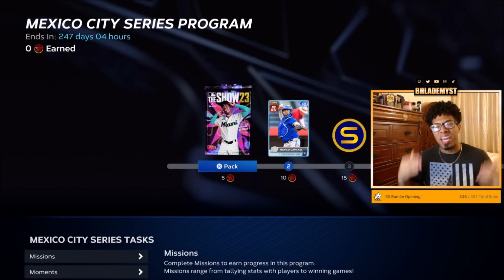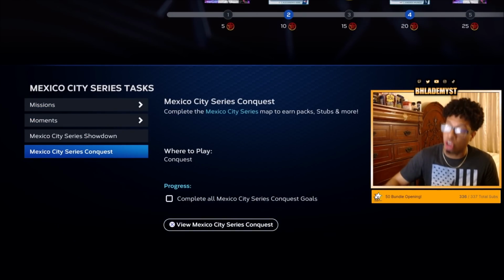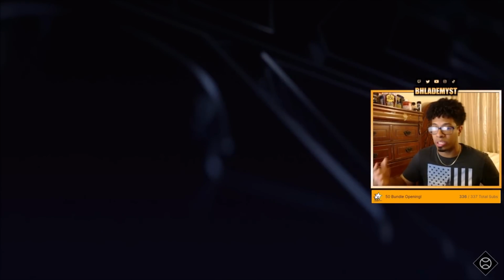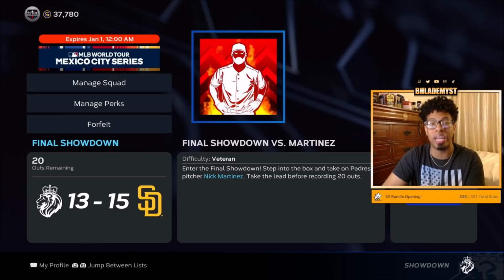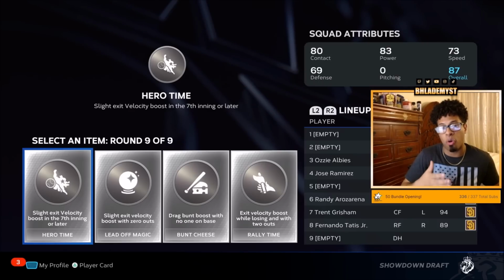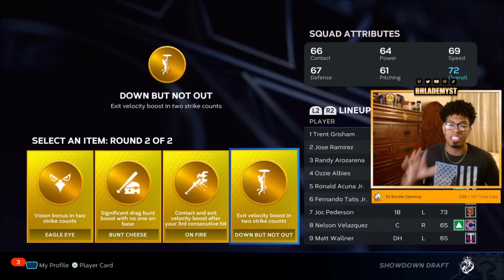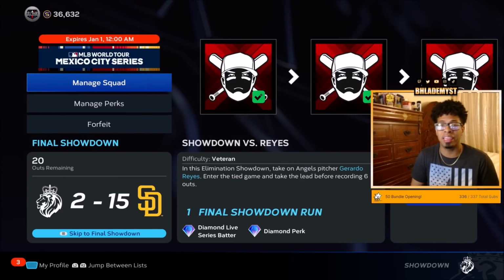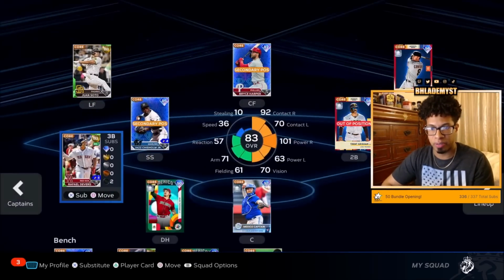I COMPLETED Mexico City SHOWDOWN & PROGRAM 100% FAST By Doing THIS...